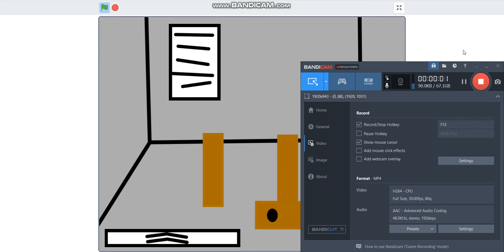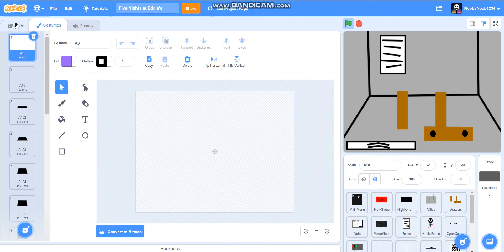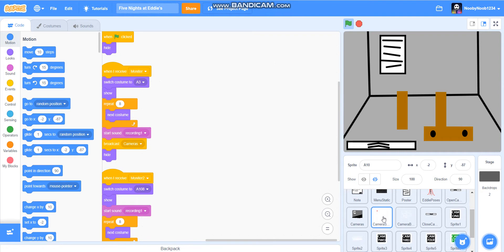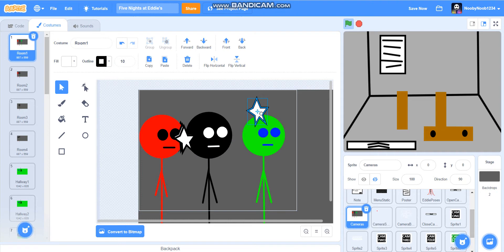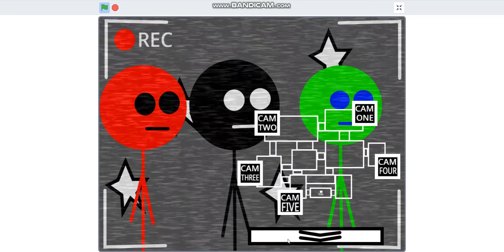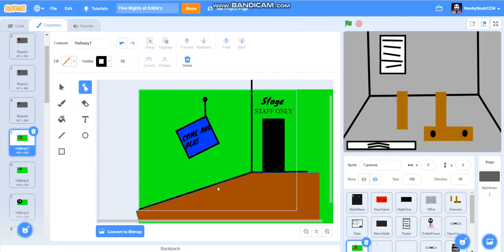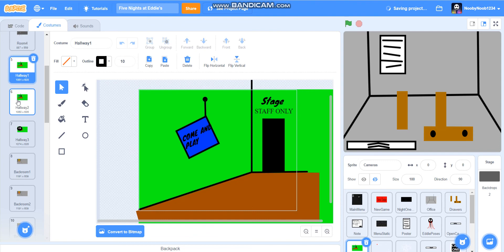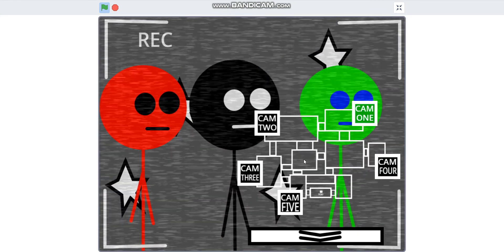How to Make a FNAF Style Game on Scratch #19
Welcome back! Here, we start to polish up the cameras with more detail.